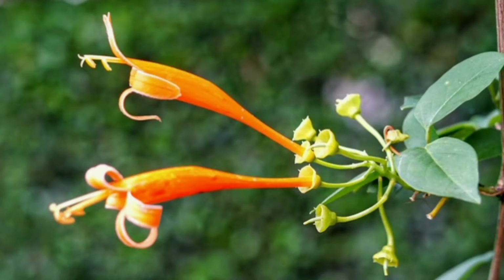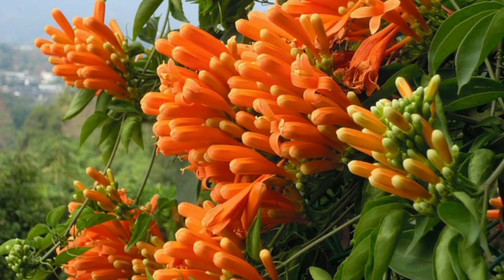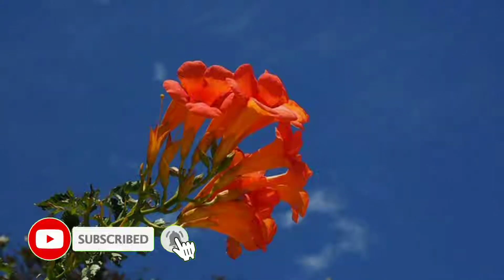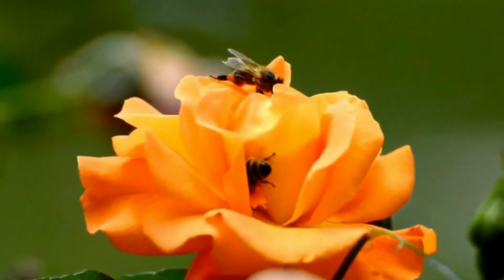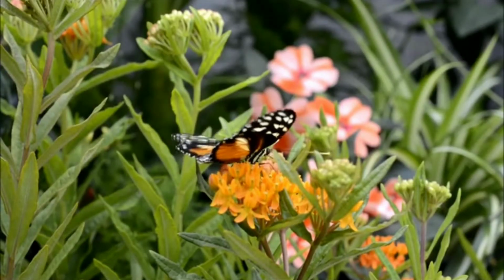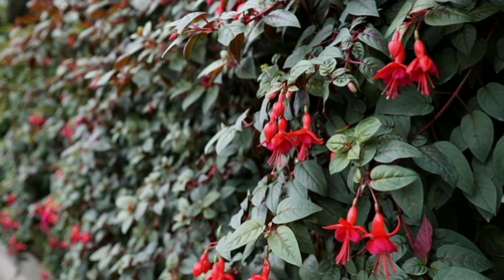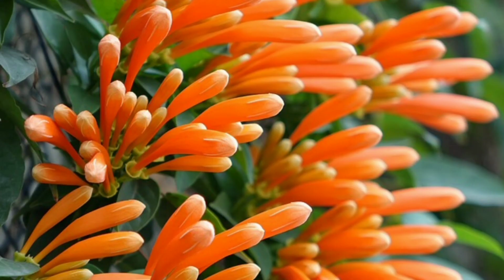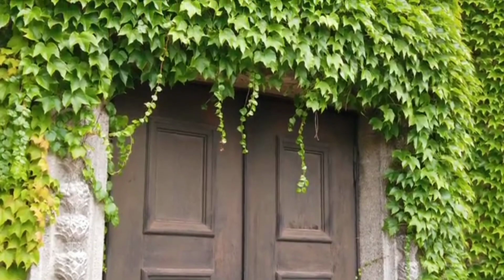5 Tips for Orange Flame vine Care( English) evergreen garden1m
🍁 4 Tips for Propagating Orange Flame vine || How to Grow Pyrostegia Venusta From Cuttings

in this Video:

Propagation step of Orange Flame vine
Based on my experience

1•  Start Propagating the orange vine in early morning or evening. you can put 3/4 cuttings in a pot to root them.

2•  Take a small pot and fill it with a well drained,  loose potting mixture such as a mixture of fine potting mix and washed coarse river sand. water well and leave the pot for some time to drain excess water.

• Cut the stemjust below a node with a sharp knife and remove the foliage from the bottom one - third of the vine stem.

•  Scrap the bottom of the stem a bit and dip it in rooting hormone powder.  shake the stem to remove excess powder , you can use natural rooting hormone such as  Alovera gel, cinamine powder.

•  using a stick make the hole at the centre of the pot and carefully
insert the trumpet vine stem into the soil so that at least 2 nodes are in the soil and the foliage of the cuttings is above the soil. cover the hole with soil.

•  within 4 to 5 weeks new growth will emerge  . take out the pot and let it indirect Sunlight for another 2 to 3 weeks or until 2 sets of leaves appear.
 don't over water the pot, but keep the apil moist
you may see roots coming out of the  holes at the Bottom of the pot.

3•     Carefully transplant the new Plant into another pot or ground. Put the pot in a sunny location.

The orange trumpet vine can also be started by seed, layering method and division of its roots.